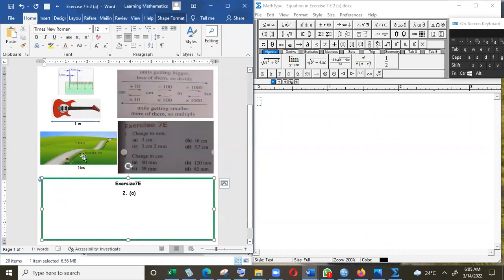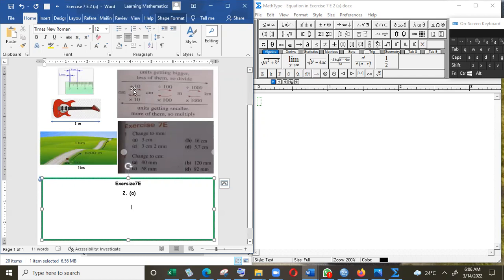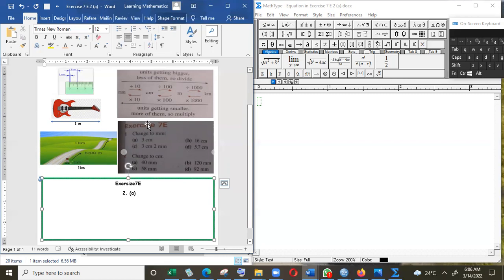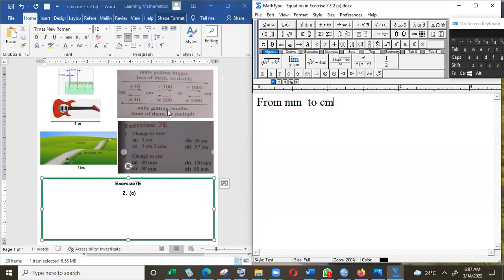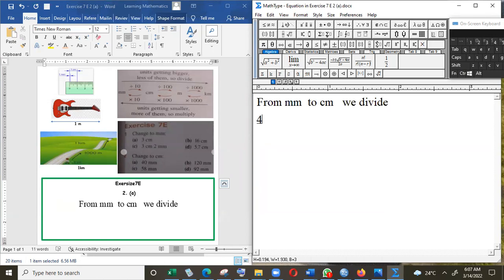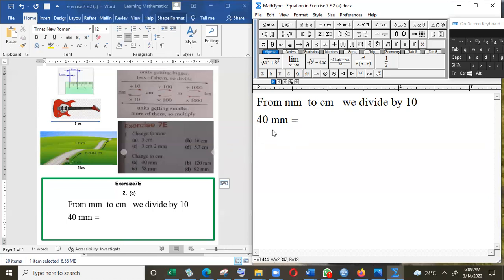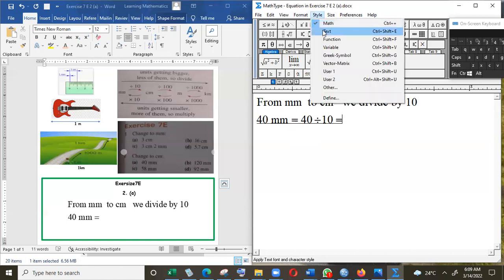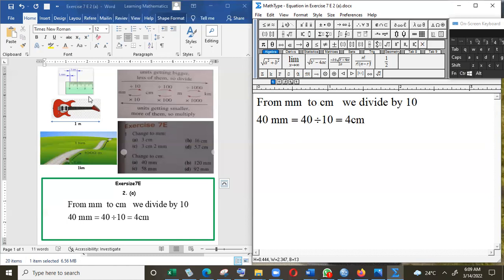Measurement Ex 7E 2 a